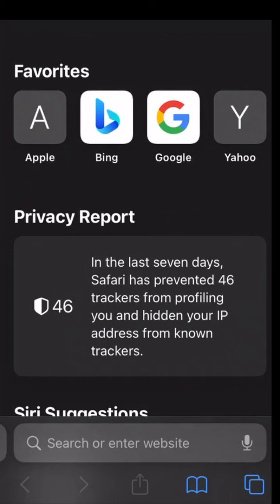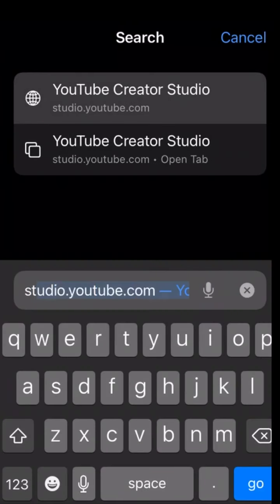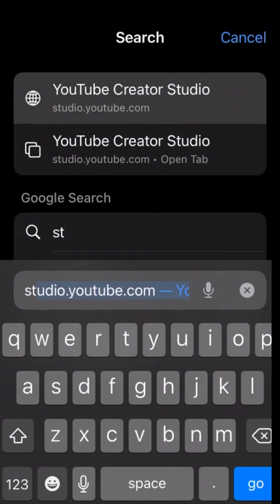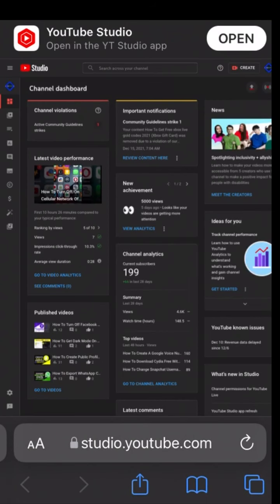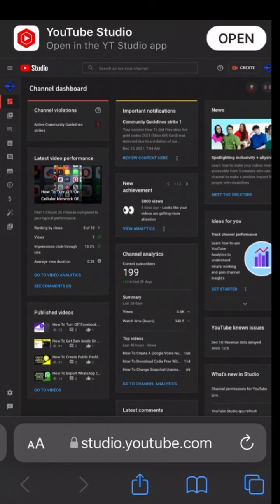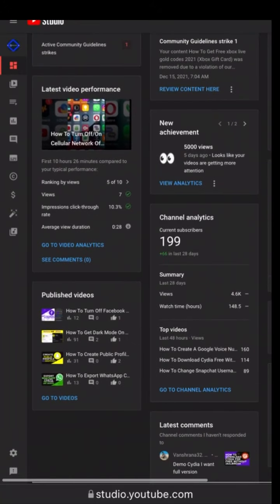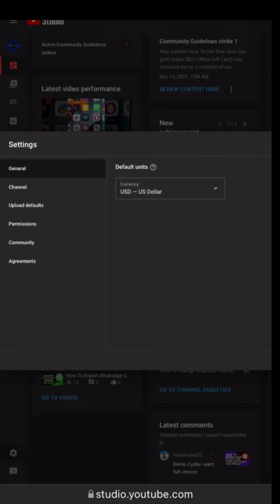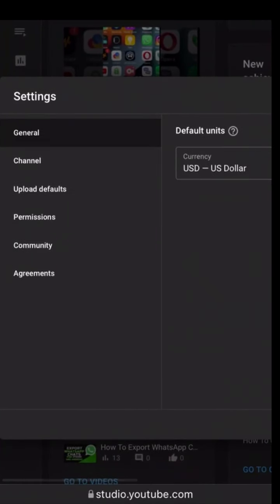How To Hide Subscribers On YouTube 2022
In this video tutorial, I will show you how to hide subscribers count on your YouTube channel. This feature will prevent your channel visitors to see how many subscribers your currently have in your YouTube channel.